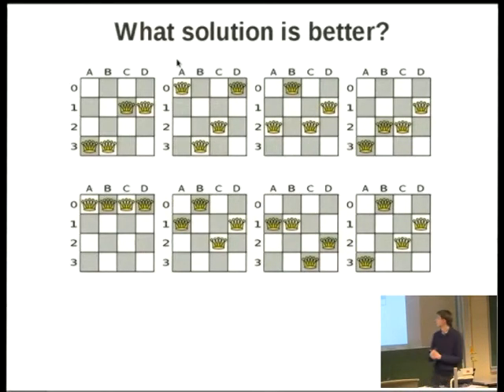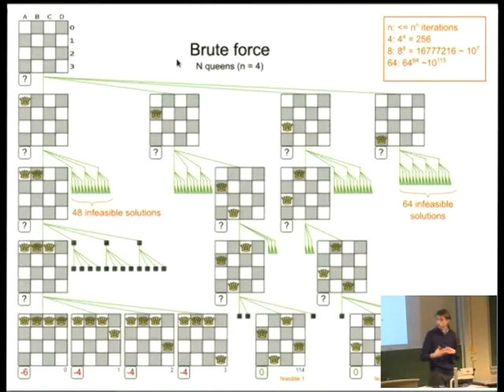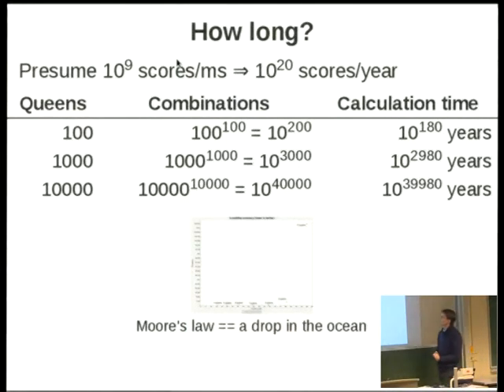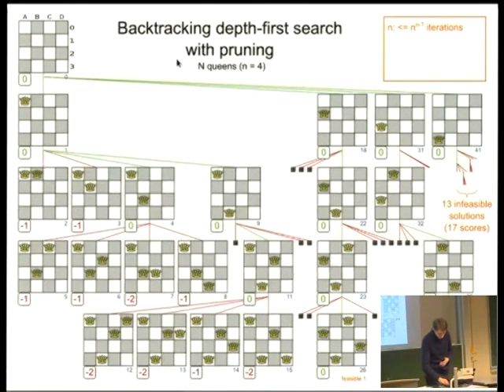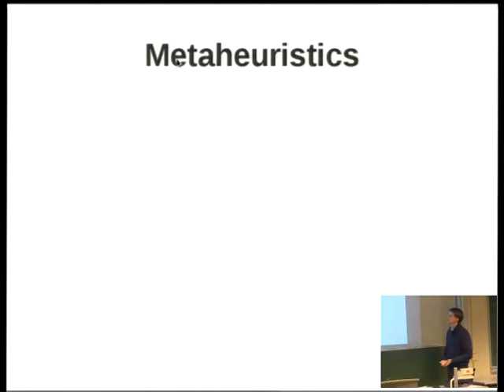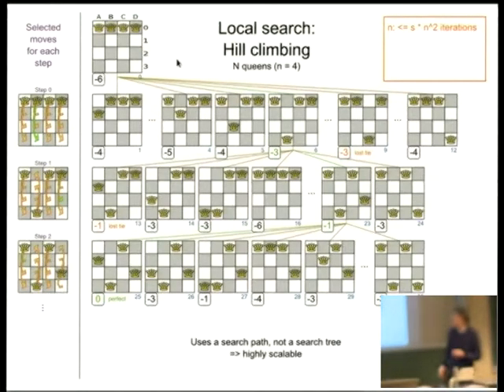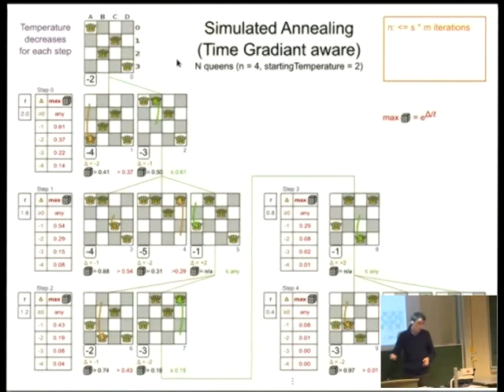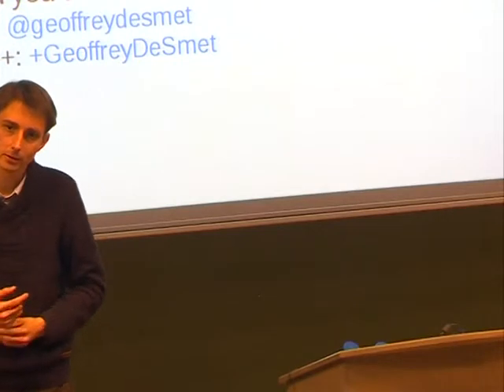FOSDEM 2014 - Solving Npcomplete Problems With Metaheuristics